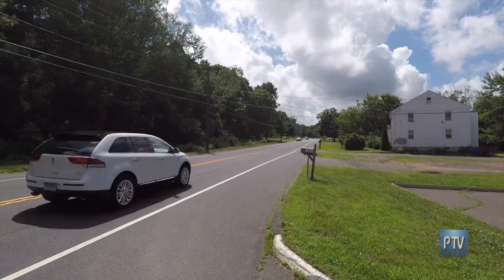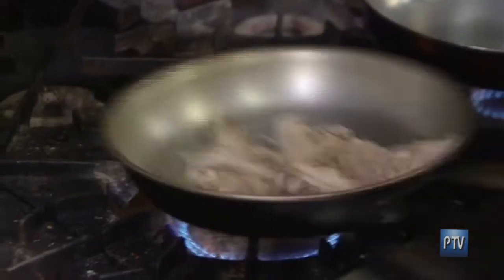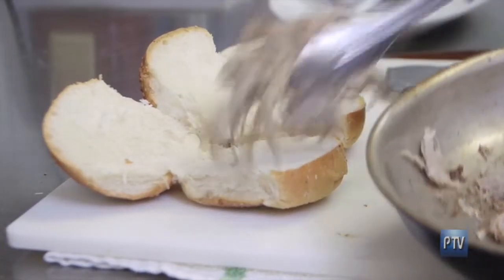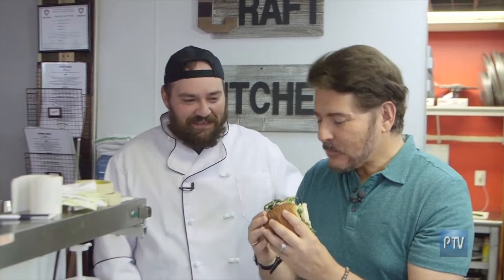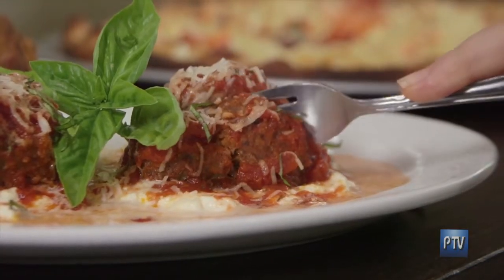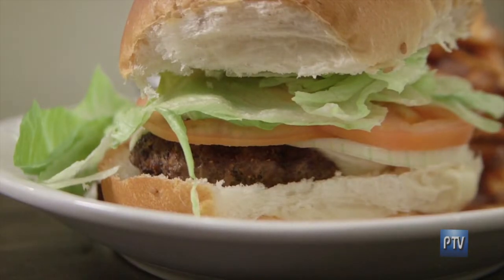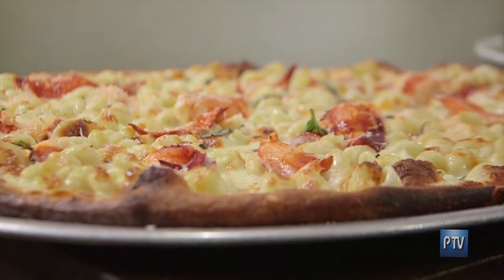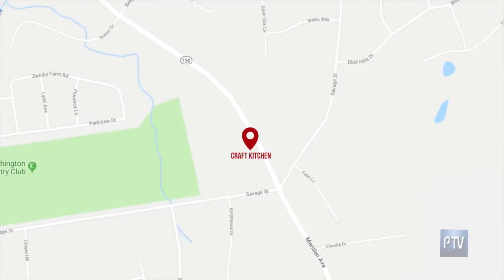Craft Kitchen on CT Perspective TV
1244 Meriden Avenue in Southington